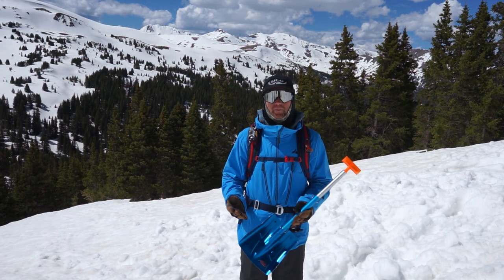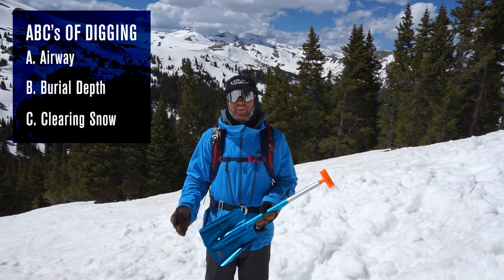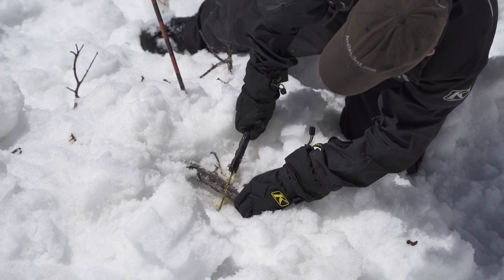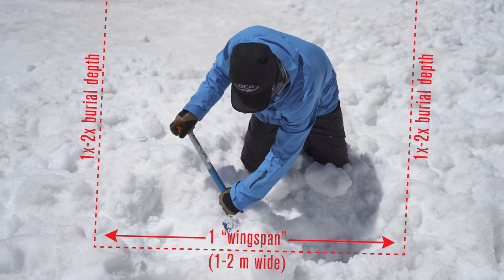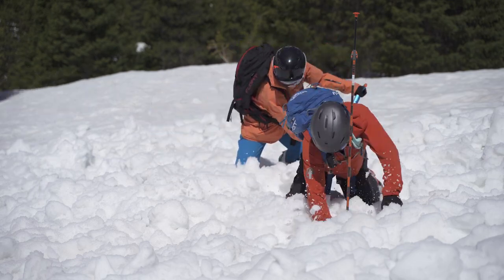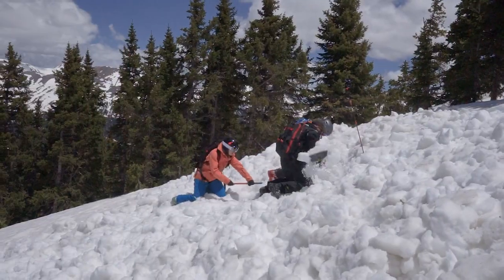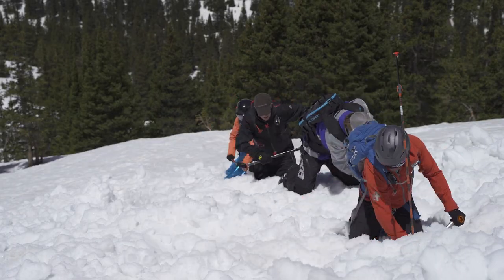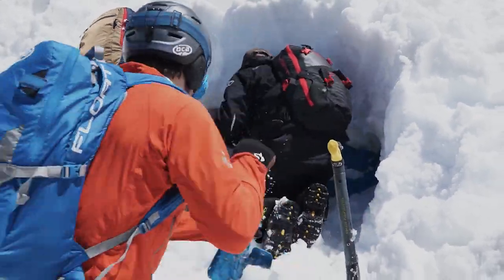Avalanche Rescue Series: Avalanche Shoveling 101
Shoveling is the most time-consuming phase of an avalanche rescue. In this updated video, BCA's Andy Wenberg takes you through the "ABC's and D of Digging," using 1, 2, 3, 4, and 5 shovelers. The crux is to start digging downhill of the probe strike (not straight down), to clear snow to the sides first, and to avoid moving snow more than once.

Be sure to take an avalanche class before heading into the winter backcountry.